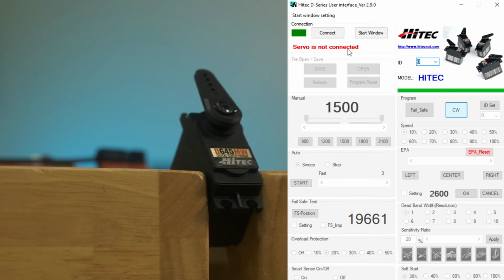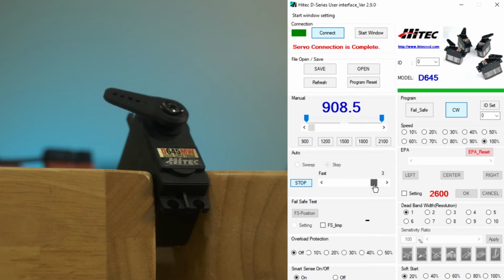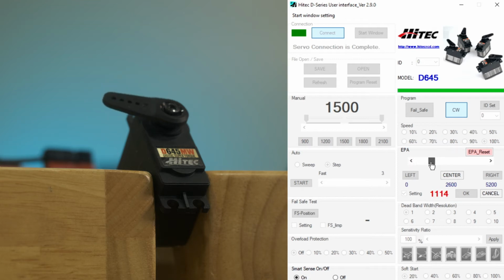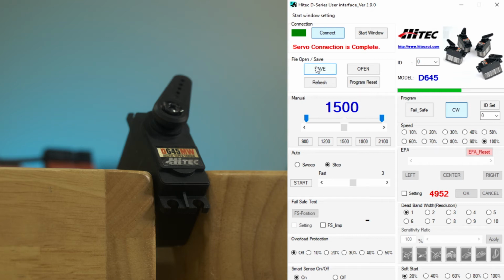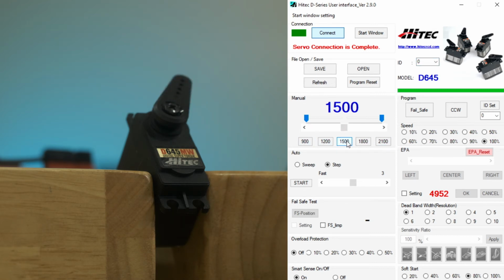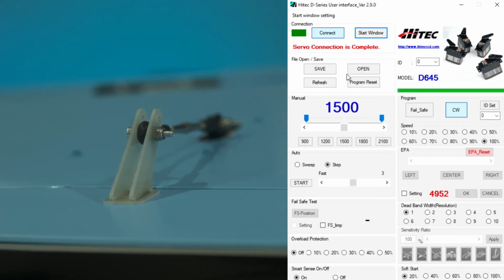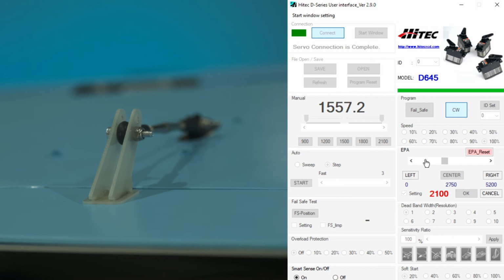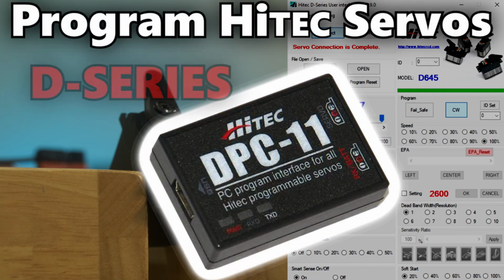How to program Hitec D series servos with the DPC-11 in 13 minutes - D645MW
Split-screen! I hope to save you some time when learning exactly how the DPC-11 works and EXACTLY how the D-Series servos are programmed with both parameters and center/end points.

Quick note: the number value when setting your EPA...from my rough calculations, it APPEARS to be about 23 "units" per degree. For example, when I want to program a servo for 45 degrees travel each way, I set the center point, and then add or subtract 1035 from that value to achieve very close to 45 degrees. This is rough...not exact...but how I calculate.

0:00 Intro
1:06 Connection to Computer
2:22 Overview of D-Series Options
4:53 Programming EPAs
6:59 Save a Config
7:45 Change Parameters
9:15 Program Servo in a Model (Flap Servo)